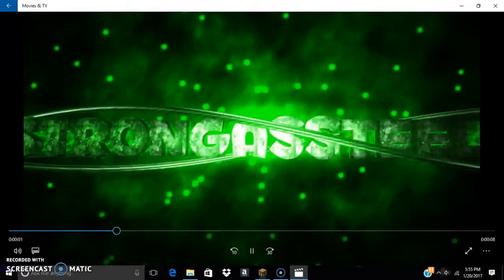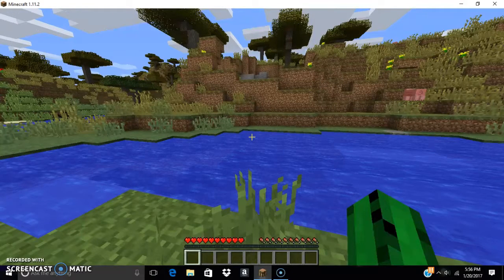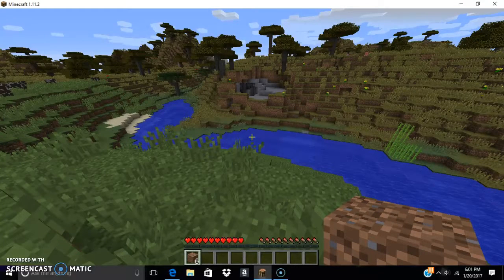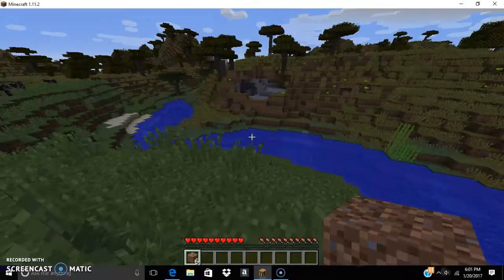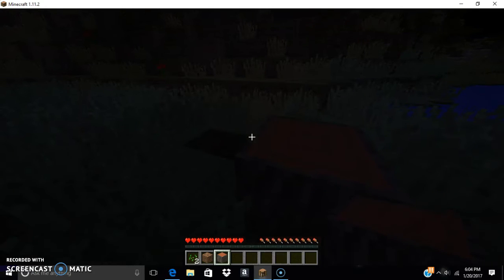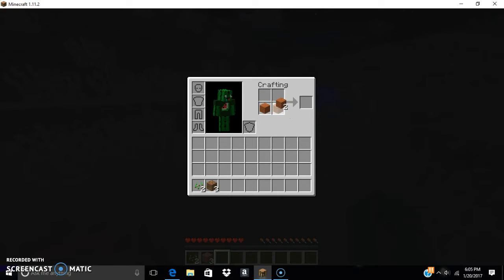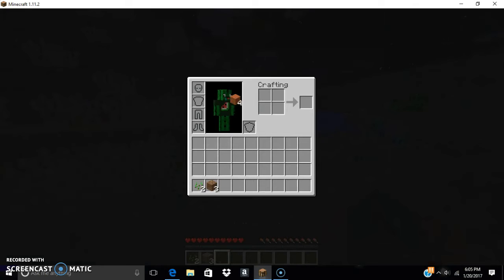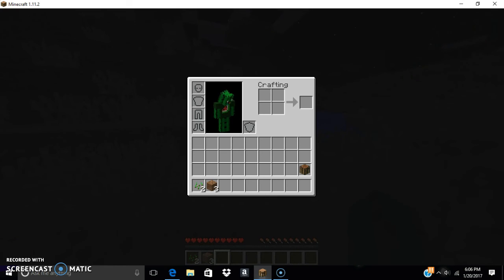PLAYING MINECRAFT BLINDFOLDED!!!!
Hello everybody this is Steele here and today I play Minecraft blindfolded!!!